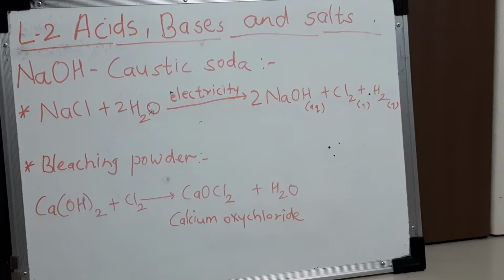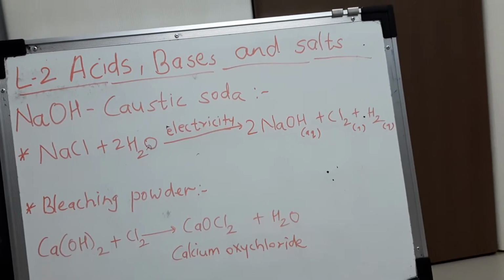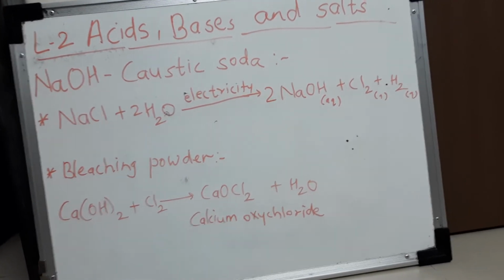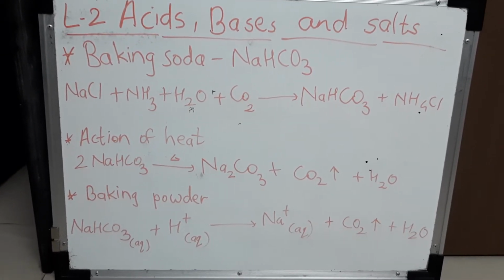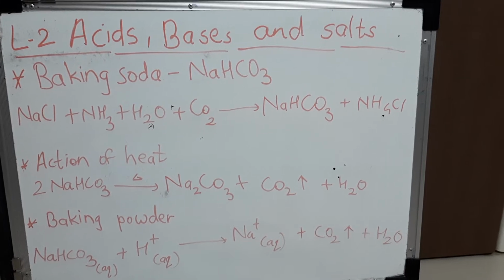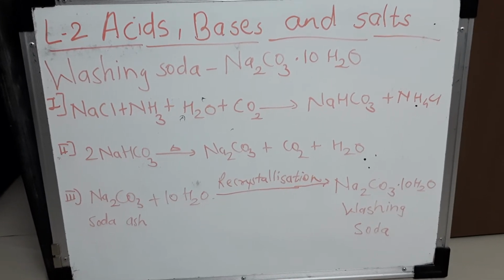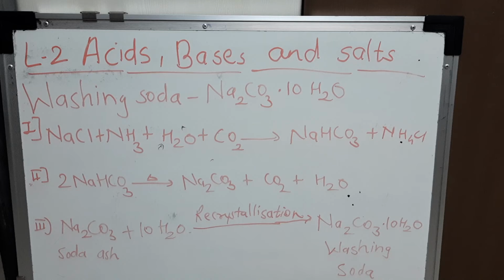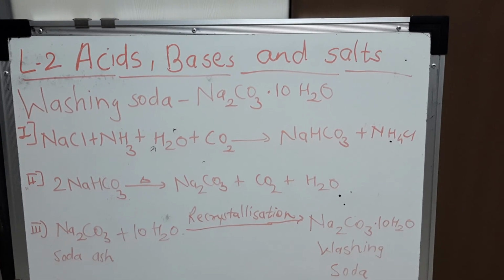Chemicals from common salt, L2,X